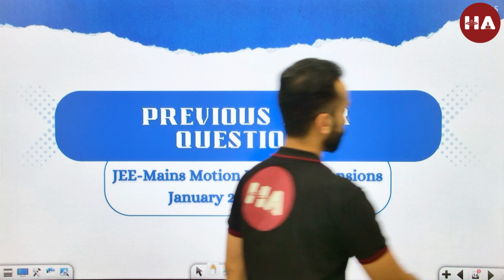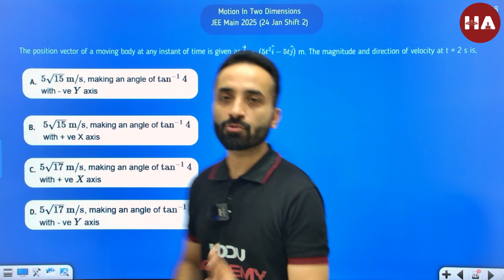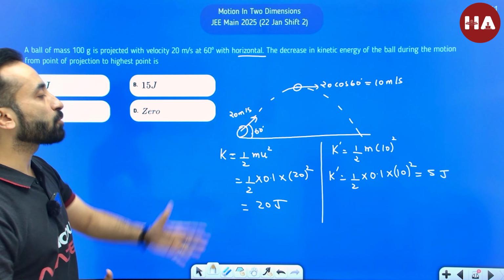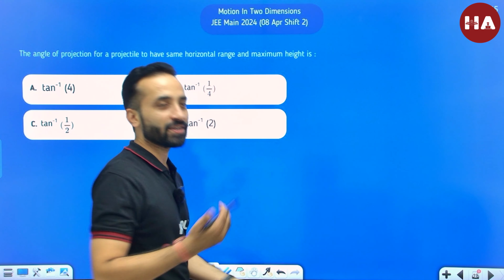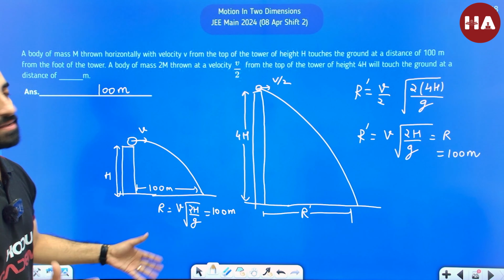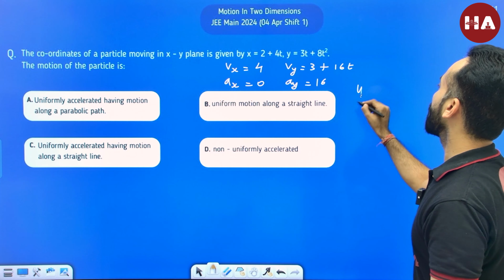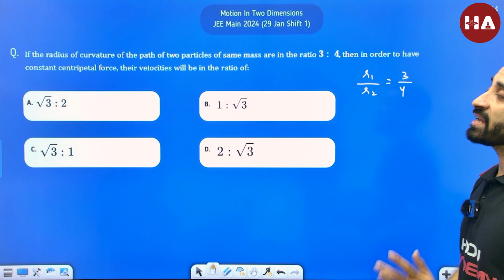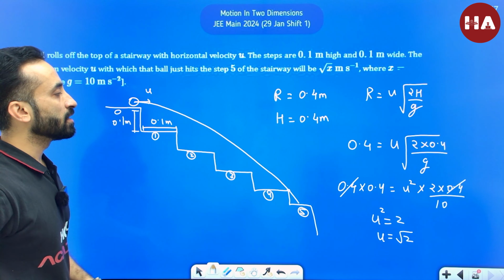Motion in two Dimensions | (Topic Wise) JEE Mains January 2025-2024 PYQ's Solved | Language: English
[👨‍🏫 Language: English ] Detailed topic-wise walkthrough of Motion in two Dimensions questions from the JEE Mains January 2025 attempt & 2024.

In this video, we solve and explain actual PYQs (Previous Year Questions) from Motion in two Dimensions  – one of the most important topics in JEE Physics.
Perfect for students targeting JEE Mains , droppers, or anyone revising Class 11 Physics.

🎯 What’s Covered:
- All Motion in two Dimensions  PYQs from Jan 2025 attempt & 2024
- Concept recap + common traps in options
- Scoring tricks for MCQs & numericals

📌 Useful for:
JEE Main 2025 Aspirants | Class 12 Physics | NEET Physics Practice | Competitive Physics

Timsetamps:
00:00 -  Intro
00:45 - Two projectiles are fired with same initial speed from same point on ground at angles of (45∘−α) and (45∘+α), respectively, with the horizontal direction. The ratio of their maximum heights attained is :
03:47 - The position vector of a moving body at any instant of time is given as r m. The magnitude and direction of velocity at t = 2 s is,
05:30 - A ball of mass 100 g is projected with velocity 20 m/s at 60o with horizontal. The decrease in kinetic energy of the ball during the motion from point of projection to highest point is:
07:20 - A particle is projected at an angle of 30∘ from horizontal at a speed of 60 m/s. The height traversed by the particle in the first second is h0 and height traversed in the last second, before it reaches the maximum height, is h1 . The ratio h0 : h1 is _________
10:02 - The angle of projection for a projectile to have same horizontal range and maximum height.
11:13 - A body of mass M thrown horizontally with velocity v from the top of the tower of height H touches the ground at a distance of 100 m from the foot of the tower. A body of mass 2M thrown at a velocity      from the top of the tower of height 4H will touch the ground at a distance of _____m.
13:31 - A man carrying a monkey on his shoulder does cycling smoothly on a circular track of radius 9 m  and completes 120 revolutions in 3 minutes. The magnitude of centripetal acceleration of monkey is ( in m/s2 ) :
14:50 - The maximum height reached by a projectile is 64 m. If the initial velocity is halved, the new maximum height of the projectile is m.
15:43 - The co-ordinates of a particle moving in x - y plane is given by x = 2 + 4t, y = 3t + 8t2.
The motion of the particle is:
17:49 - A particle moving in a circle of radius R with uniform speed takes time T to complete one revolution. If this particle is projected with the same speed at an angle o to the horizontal, the maximum height attained by it is equal to 4R. The angle of projection O is then given by :
19:31 - If the radius of curvature of the path of two particles of same mass are in the ratio 3: 4, then in order to have TypeCraft constant centripetal force, their velocities will be in the ratio of:
20:49 - A ball rolls off the top of a stairway with horizontal velocity น. The steps are 0.1 m high and 0.1 m wide. The minimum velocity u with which that ball just hits the step 5 of the stairway will be √z ms-1, where [use g = 10 m s-2].